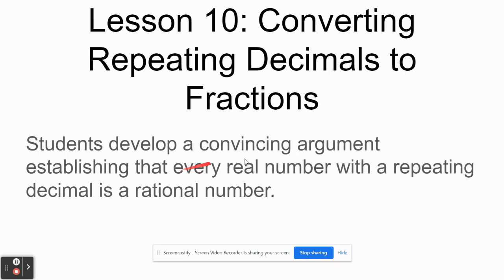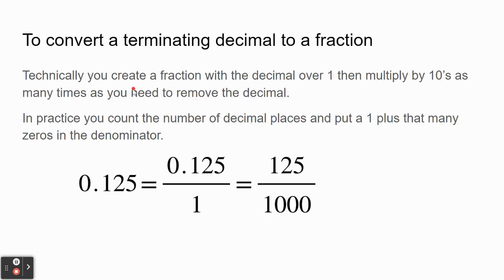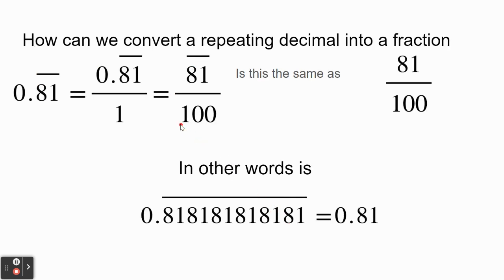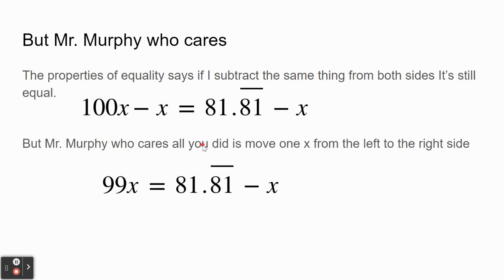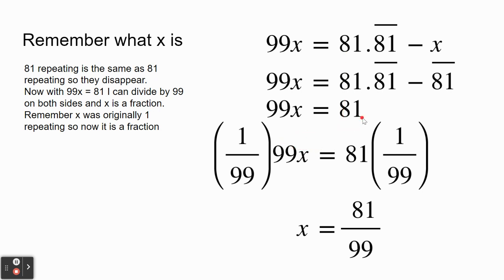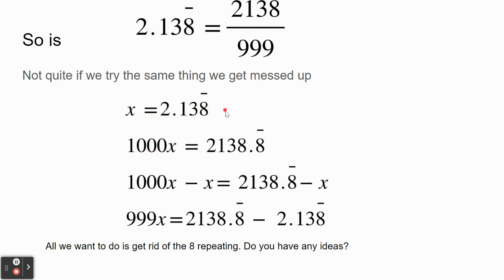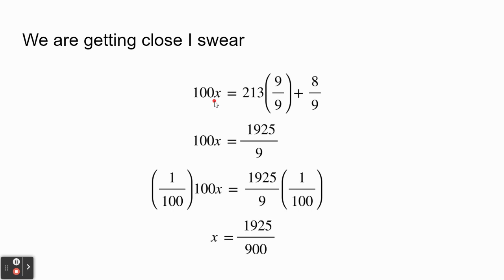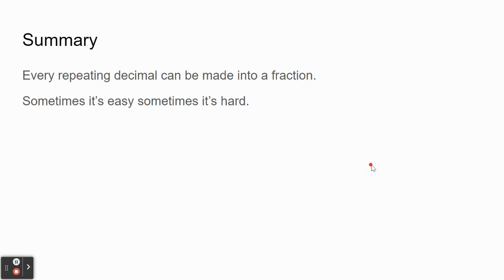Lesson 10Module 7